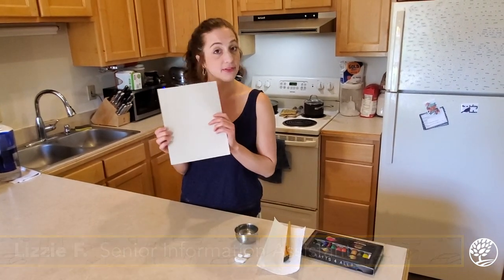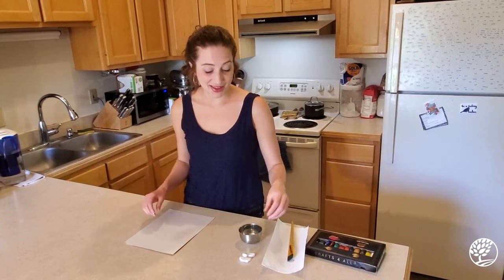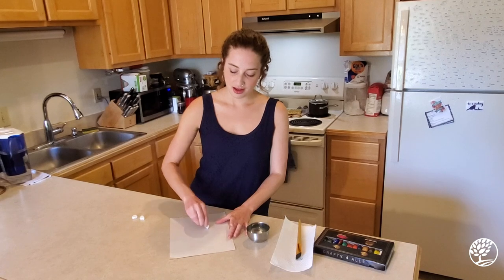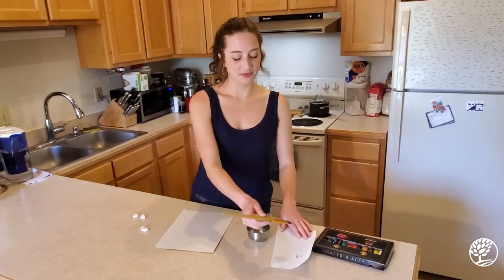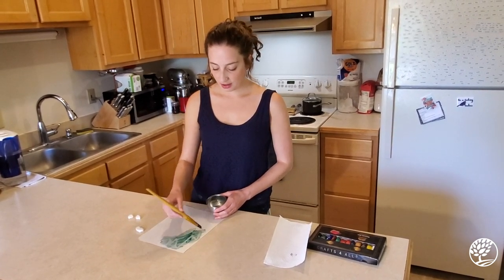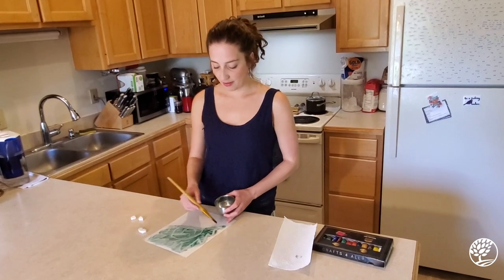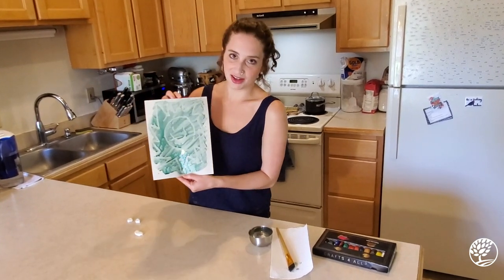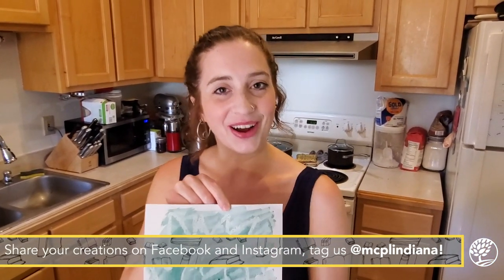Wax Resist Watercolor Art - Preschool Fun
Join the children's department online for some fun preschool crafting, cooking, and art experiences. Find a list of supplies below! This program is geared towards children ages 3–6 years and their families, but all ages welcome. Please get permission from your parent or guardian before posting comments or sharing artwork, or before trying any crafts involving cooking, cutting, or hazardous materials.

Supplies:
1. White cardstock (or printer paper, but cardstock works best)
2. Watercolors (pan, tube, liquid, or food coloring mixed with water)
3. Paintbrush
4. White (or transparent) crayon or a piece of white candle (tea lights work well)